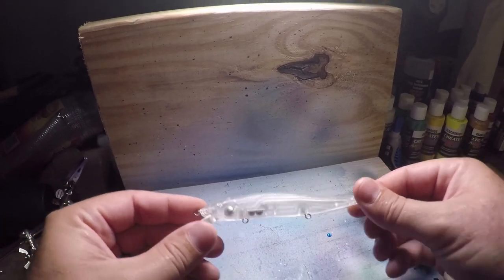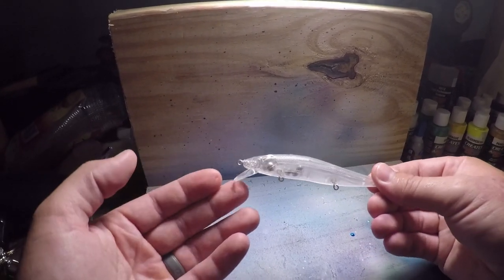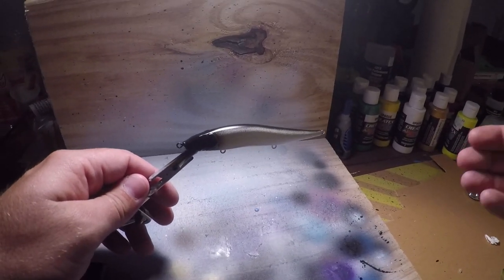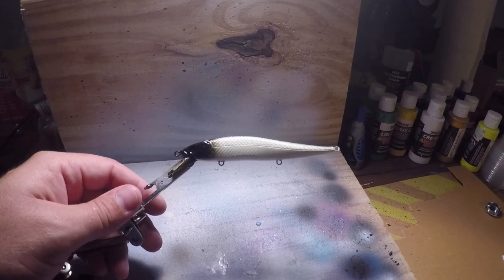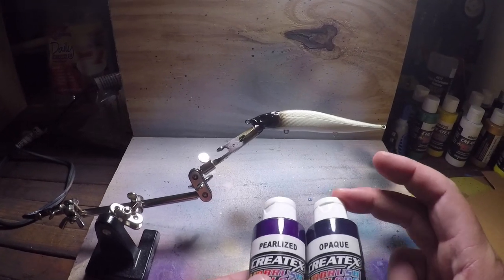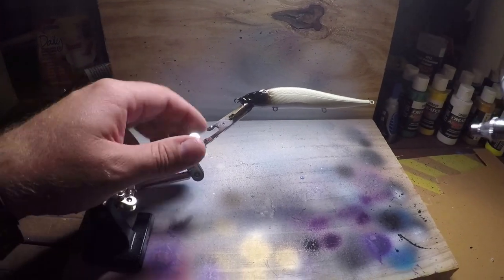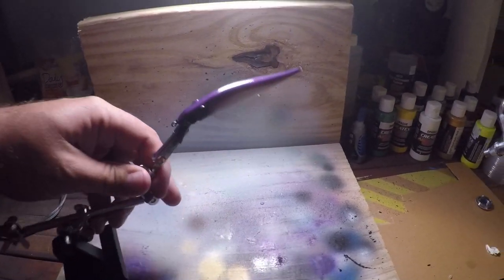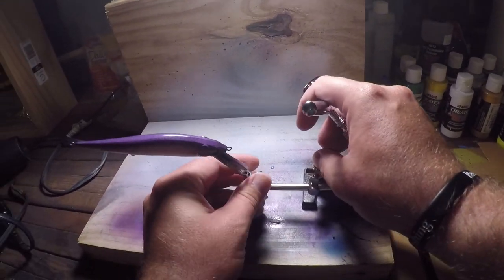How to Paint: Jerkbait in Golden/Purple Shad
In today's How to Paint, I go through the steps on how I paint a golden/purple shad color. I know there are different variations of this color, but this is my version of how to paint this jerkbait. It will also do well on any squarebill as well and I may come out with a squarebill version of this. To start, I painted the body of the bait with a white base coat and about two drops of transparent yellow, to give it a glow in the dark effect. The I sprayed the head and back of the bait with black. Once that was finished, I sprayed purple over the back and add gold to the head. I then add a lite spray over the gold with the transparent plum. This is how to paint a jerkbait in golden/purple shad.

Camera:
Camera accessories:
Fishing Gear:
Rods  - amzn.to/2gkyDT3